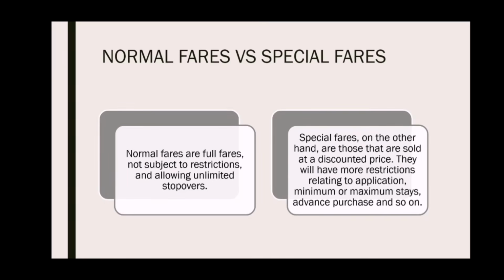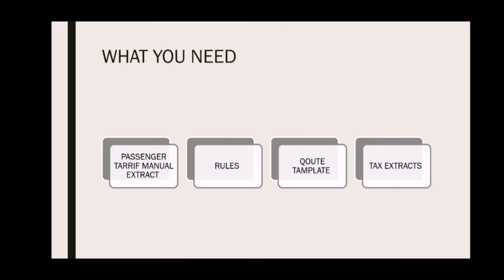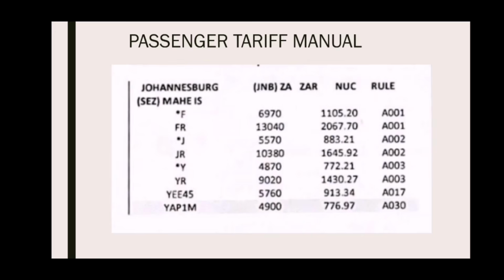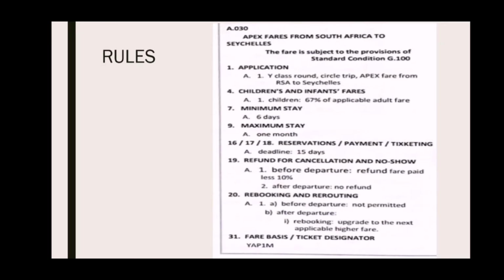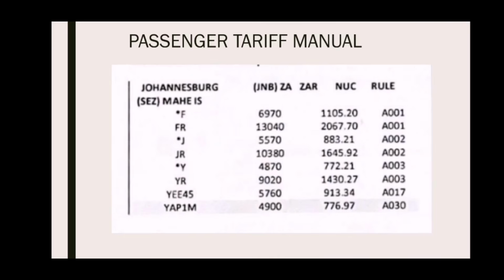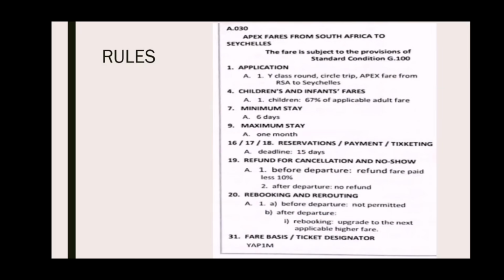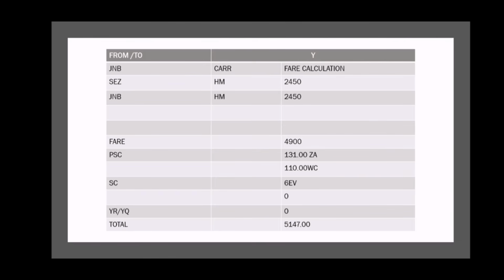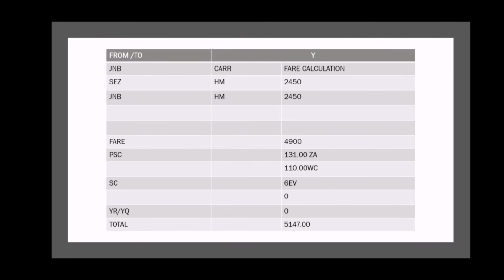POINT TO POINT FARES| TRAVEL SERVICES N5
Hi Everyone, Welcome to Travel services with Masego.

This video is made to help you practice point to point fares.